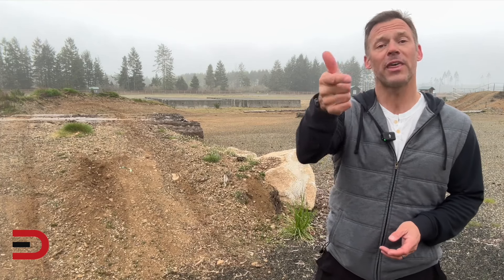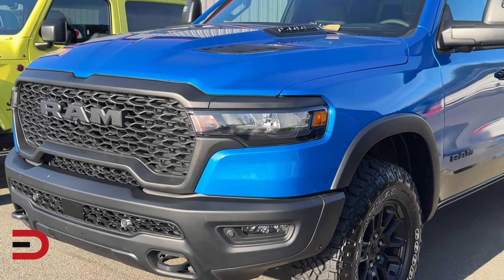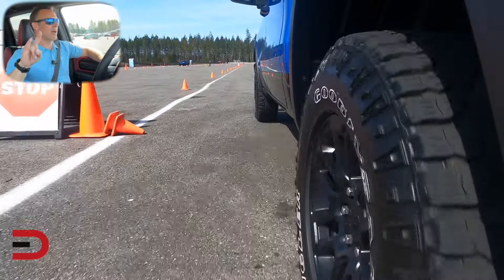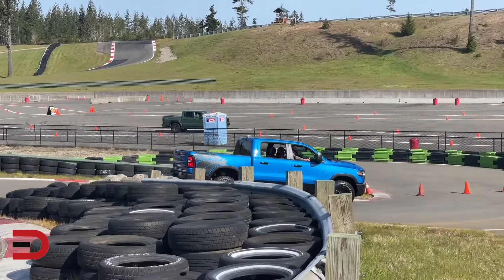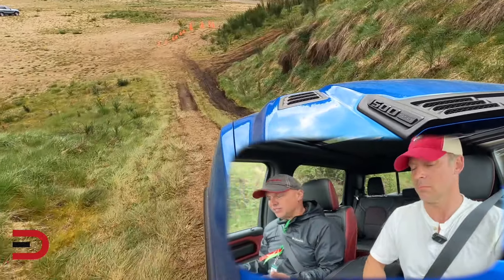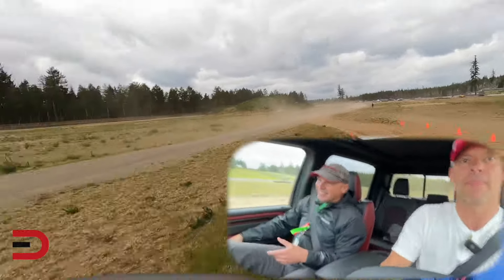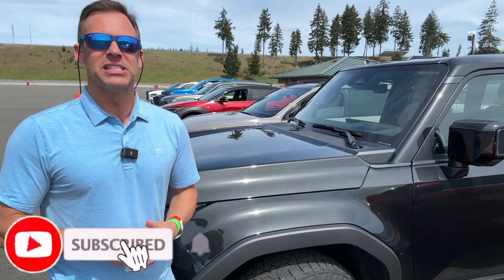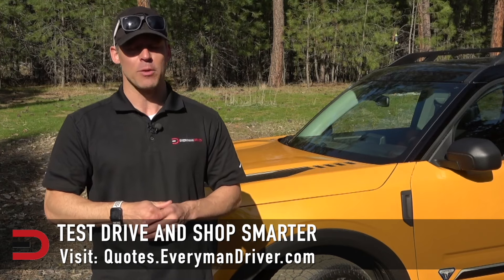Watch Before You Buy: 2025 Ram 1500 Rebel Tested On-Road and Off-Road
Pickup trucks continue to be the top-selling vehicles in the U.S., and the Ram 1500 is consistently near the head of the pack. With a complete refresh for the 2025 model year, the Ram 1500 should easily maintain its popularity as it brings a range of new features designed to enhance comfort, convenience, and performance.

Exterior styling updates are more evolutionary than revolutionary, with the 2025 Ram 1500 featuring a sleeker appearance with a larger grille that leans forward for a bolder stance. Each trim level gets a distinctive grille, and all feature stylish LED headlights.

Style is important, but capability and performance are often the deciding factors when purchasing a new truck. For the first time in 20 years, the Ram 1500 will not offer a Hemi V8. In its place is a new family of 3.0-liter, turbocharged, straight six engines that deliver more power with expected better fuel efficiency and lower emissions. Two versions of the engine are offered at launch, including a high-output variant with 540 horsepower. The base engine is still a 3.6-liter V6. The new Ram 1500 will tow up to 11,580 pounds and haul up to 2,300 pounds.

The Ram truck has always boasted one of the nicer interiors among full-size pickup trucks, and that reputation is further enhanced with the 2025 model. The new top-of-the-line Tungsten trim is the most luxurious truck Ram has ever offered, outfitted with dual-textured metal accents, quilted alternative leather trim, a 14.5-inch infotainment display, and a 10.25-inch front passenger screen.

The full-size pickup truck market is dominated by the Ford F-150 and Chevrolet Silverado 1500, which are currently the two best selling vehicles in the U.S., as well as the Ram 1500 which slots in at number three. The GMC Sierra 1500 (twin to the Silverado) and Toyota Tundra don't sell at the same level as the top three trucks, but still have a lot to offer. The updates for the 2025 model year should help the Ram maintain its position near the top of the class.